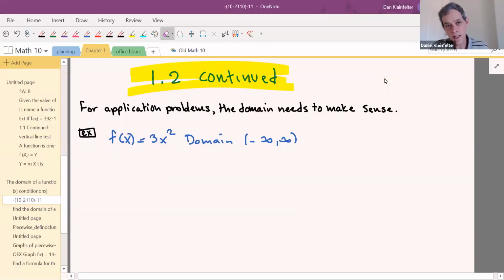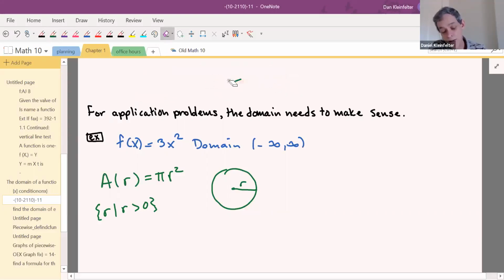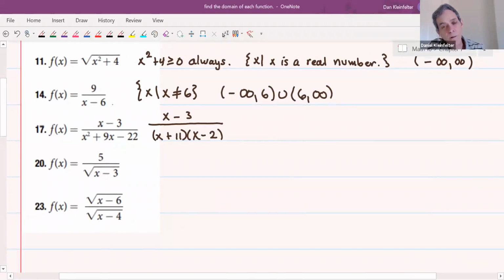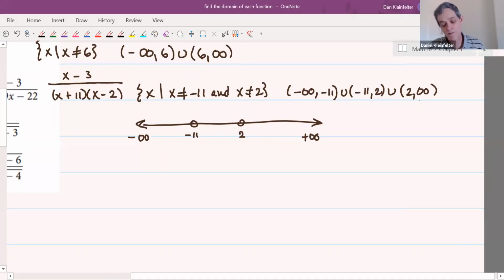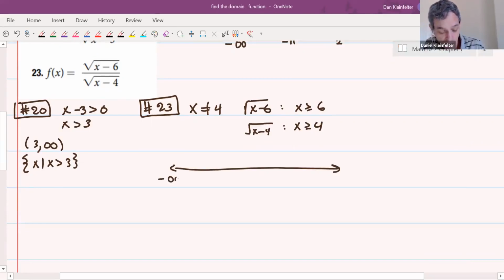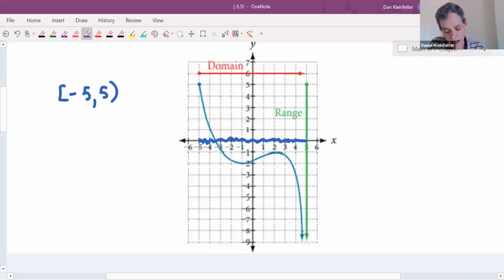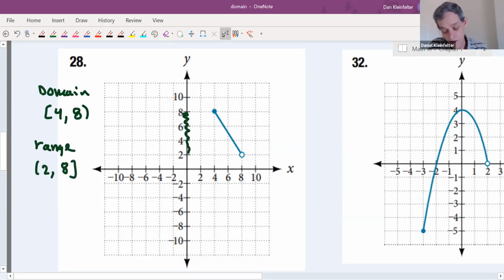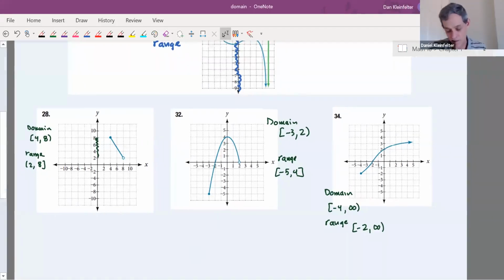M10 1.2 Domain and Range, Part 2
More about domain and range of a function.